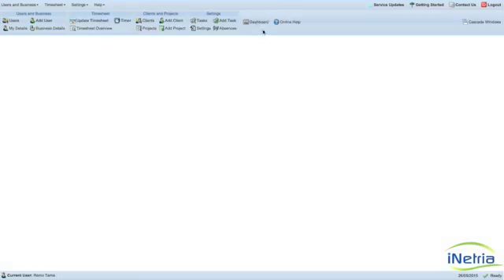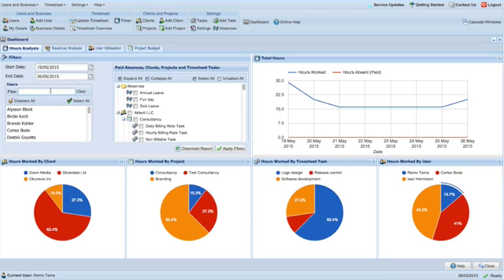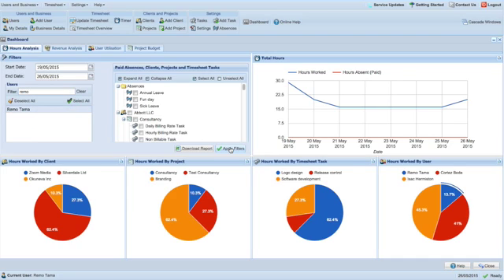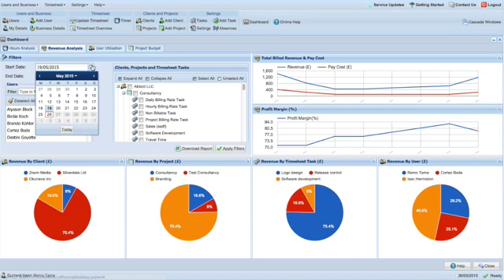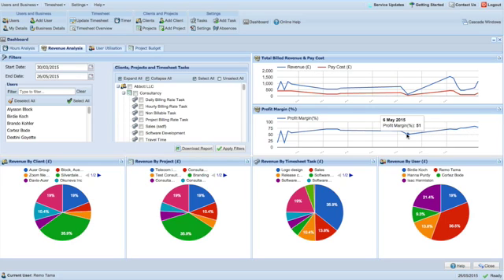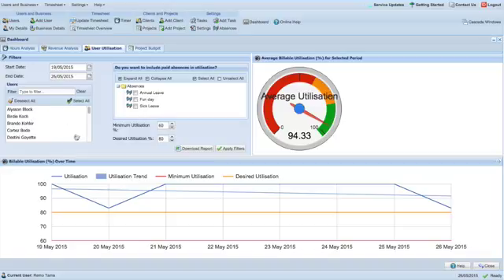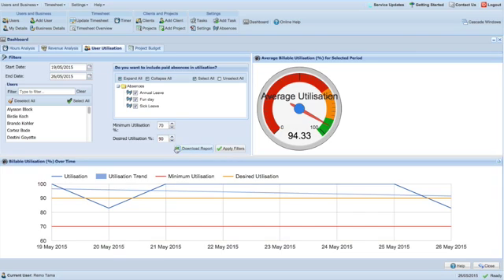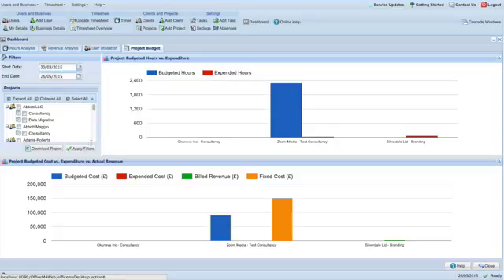OfficeMA Timesheet - Dashboard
This video explains the OfficeMA Timesheet's Dashboard. The dashboard is where everything comes together to give you an insight into your business's performance in terms of revenue and user utilisation. The dashboard features many charts, with the ability to download the raw data as CSV.

OfficeMA Timesheet is easy, fast, and secure cloud-based time tracking service. You can sign up in seconds with no upfront installation or complex setup.